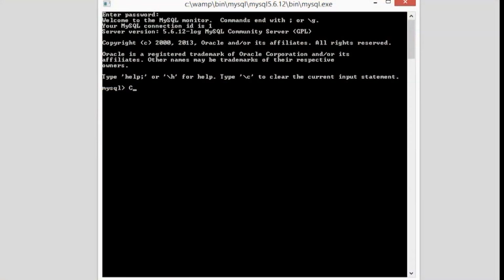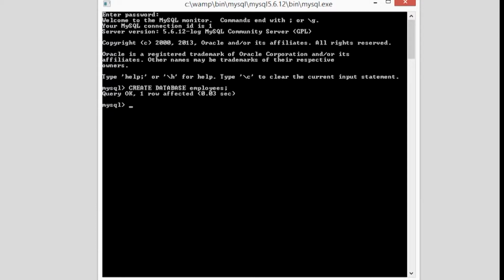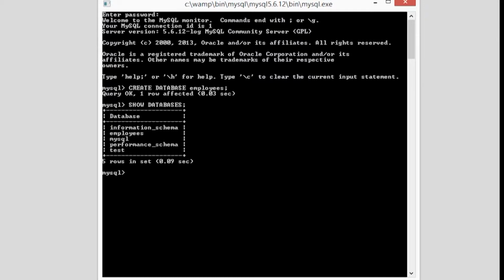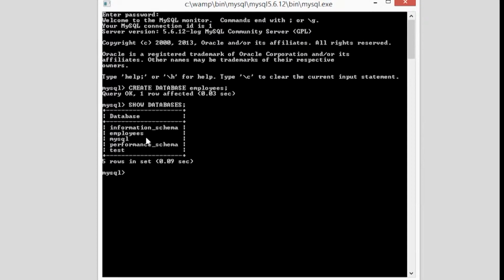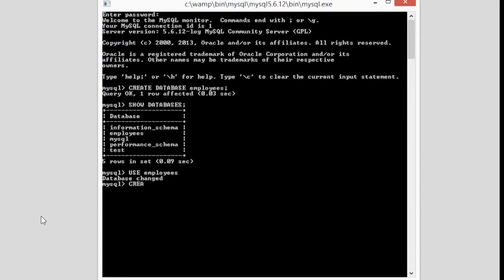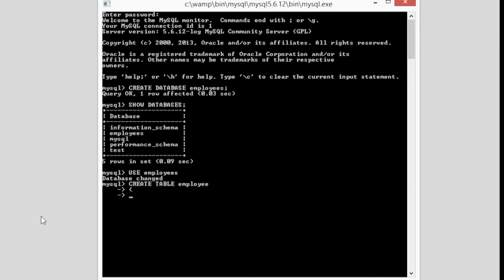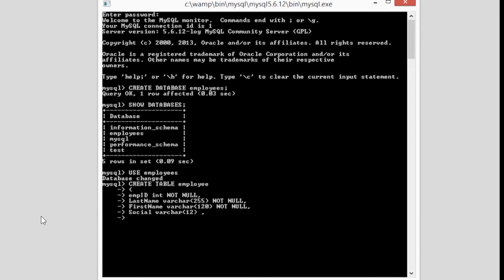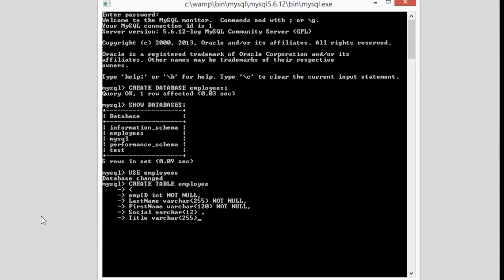Database Basics: Setting up a Database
You've heard of "Big Data"?

It's an important field today. And, it all starts with databases. RDMS (Relational Database Management Systems) is one of the most important developments in the world of development.

There are thousands of jobs administering and working with databases. These jobs are often an entry point into the industry.

In this video, you'll learn the basics of creating a database.

If you've worked with a database before, where did it fit into the technology stack you were working with? What kind of information was stored?

Want to earn your first Technical Certification for free?